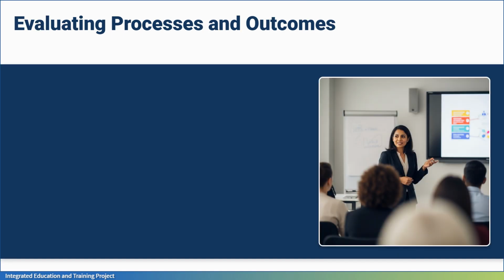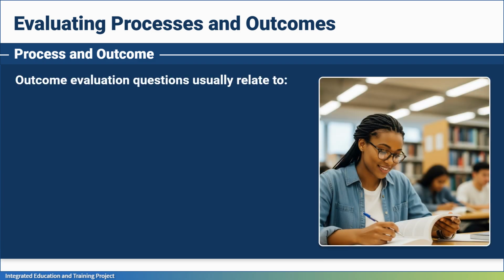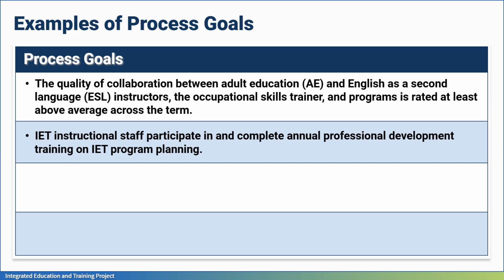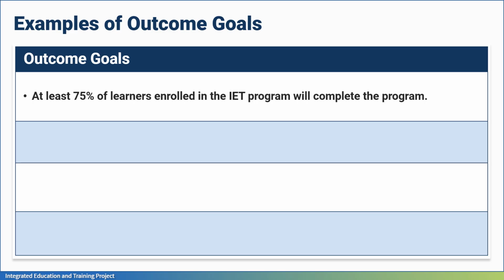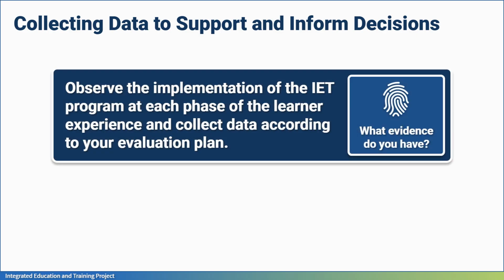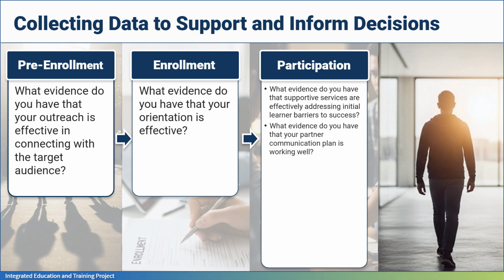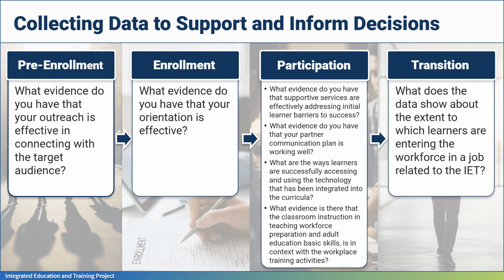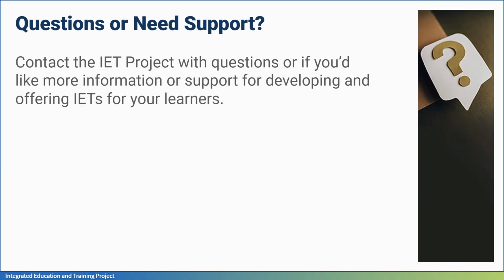IET Development Series Video 9 - IET Program Evaluation Plans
References:
U.S. Department of Education, Office of Career, Technical, and Adult Education, Integrated Education and Training (IET) Design Toolkit. Washington, DC, 2022.